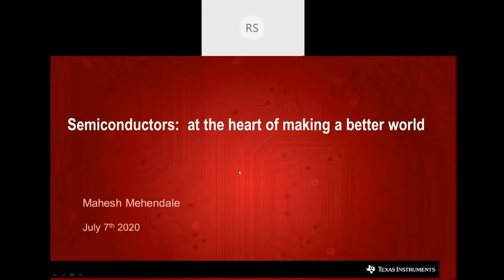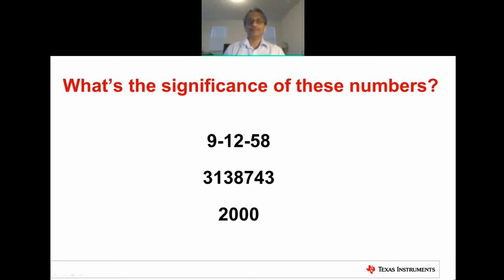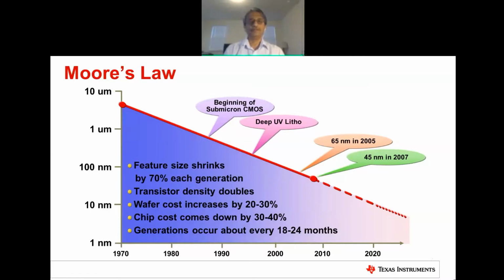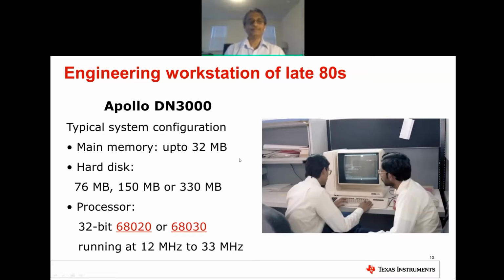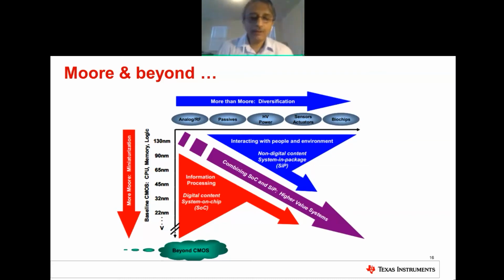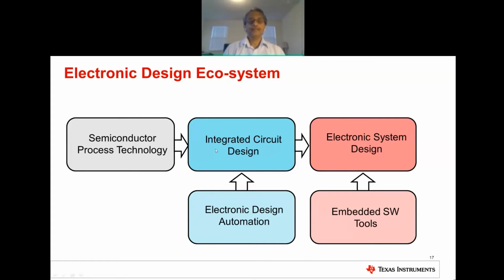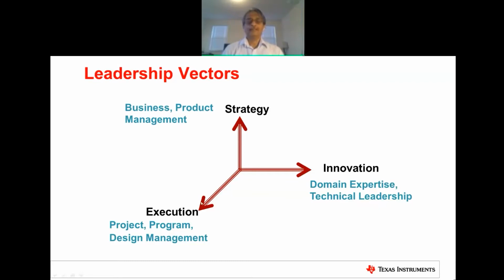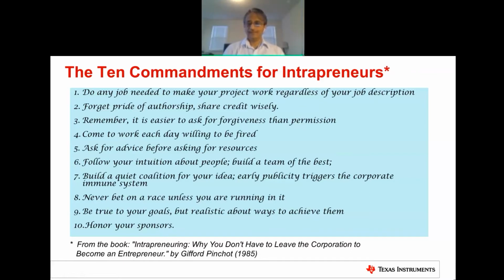But What Exactly is Electronic Design? | Semiconductors | Dr Mahesh Mehendale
If you’re interested in core electronic design, the next talk in our exciting series series - "But What Exactly is Electronic Design?" is here to help you answer all the burning questions you have about VLSI Design, Semiconductors and working at Texas Instruments, a global leader and pioneer in this field.
The speaker is Dr Mahesh Mehendale, a Texas Instruments (TI) Fellow who leads research in the domain of ultra-low power circuits, architectures and systems at TI’s Kilby Labs. Presently he is focusing on embedded machine learning targeting “always-on” Internet of Things (IoT) sensor nodes. Since joining TI in 1986, he has led the development of multiple industry-leading digital and system-on-chip (SoC) designs and IPs including C27x/C28x DSPs, DM642 digital media processor, Hardware Accelerator for high definition (HD) video compression and ultra-low power microcontrollers. Mahesh holds B. Tech degree (1984) in Electrical Engineering, M. Tech and Ph.D. degrees in Computer Science and Engineering, all from Indian Institute of Technology (IIT) Bombay, from where he received the ‘Distinguished Alumnus Award’ in 2012.
Mahesh has published more than 50 papers at international conferences/journals and presented many invited talks/tutorials. He holds 19 U.S. patents. He has co-authored a book on "VLSI synthesis of DSP kernels" and also two book chapters. He was elected senior member of IEEE in 2000, received the Zinnov Award for Thought Leadership in 2014 and was elected Fellow of the Indian National Academy of Engineers in 2016.